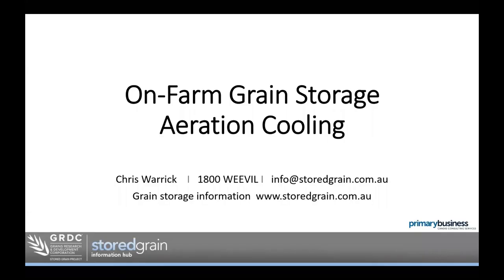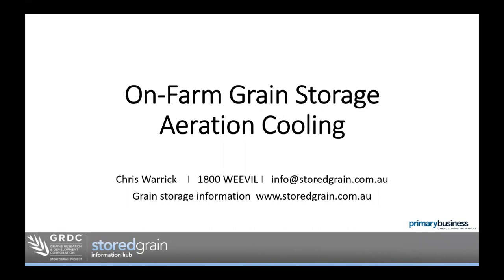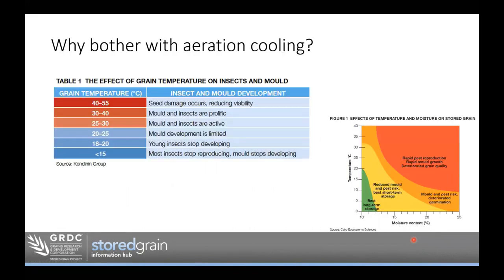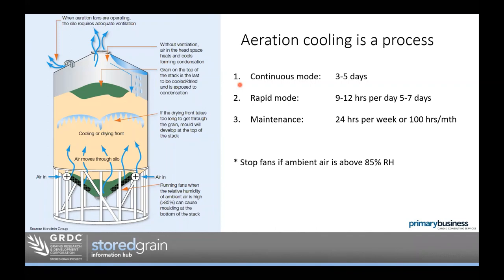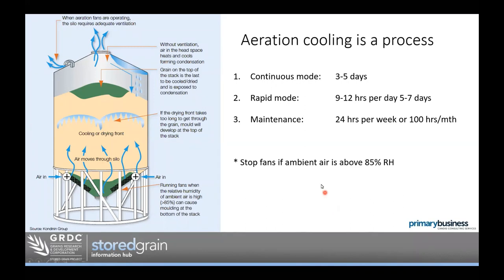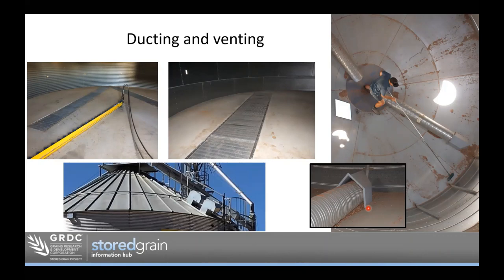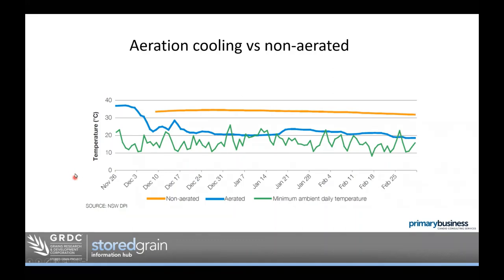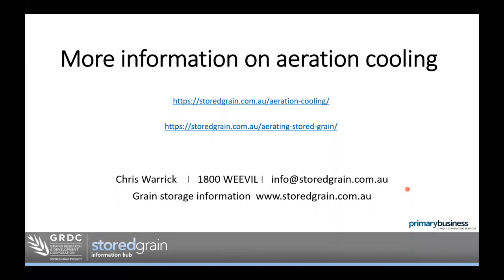Grain Storage | Aeration Cooling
Advice for establishing and managing aeration cooling to preserve grain quality.